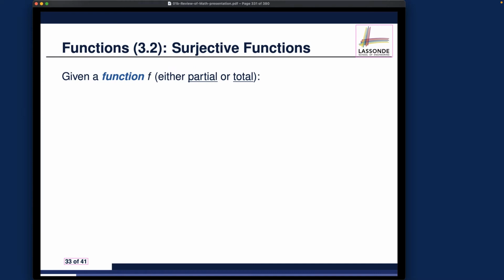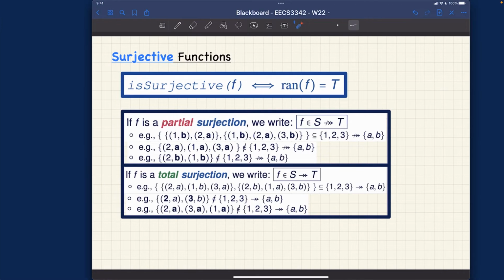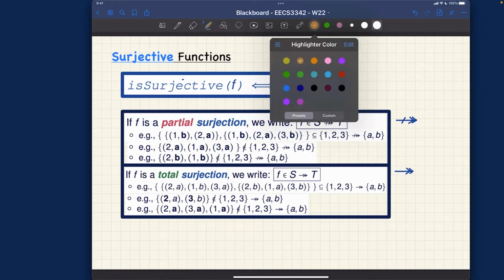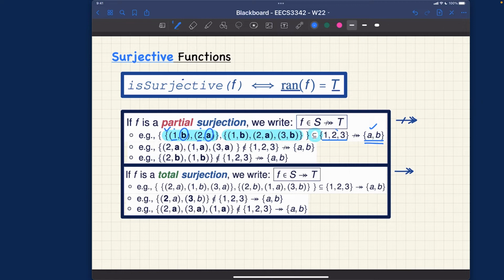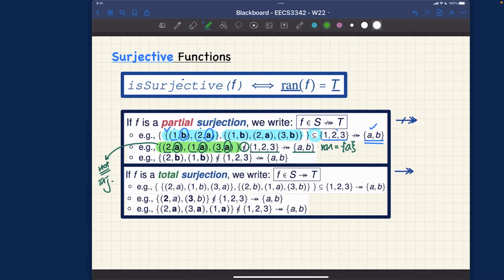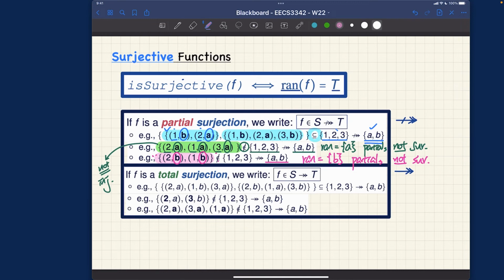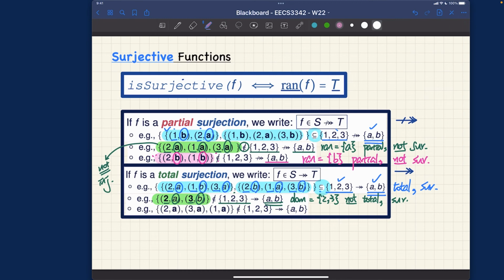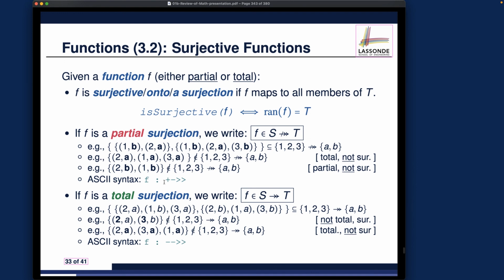[HD] EECS3342 W22 - Lecture 1b - Part E4 - Partial vs. Total Surjections